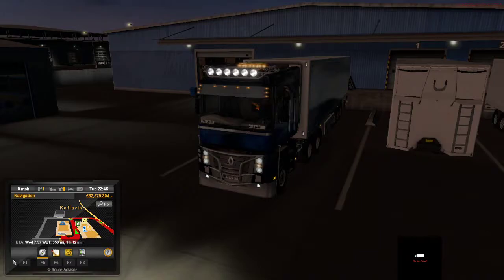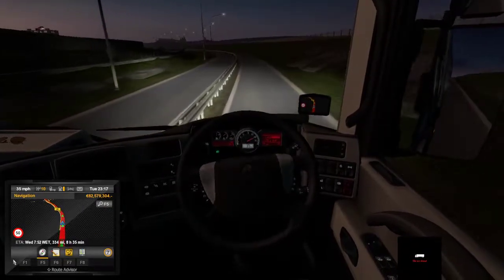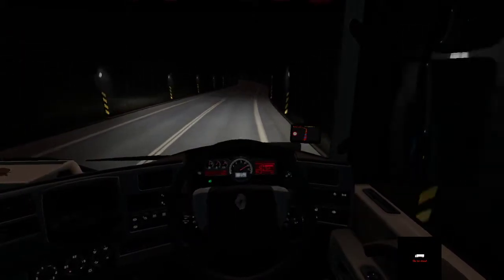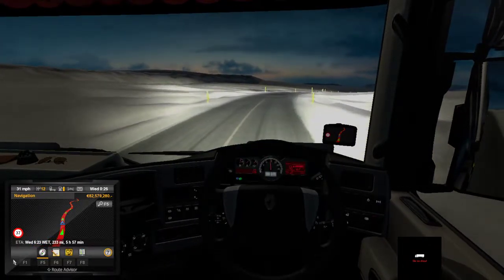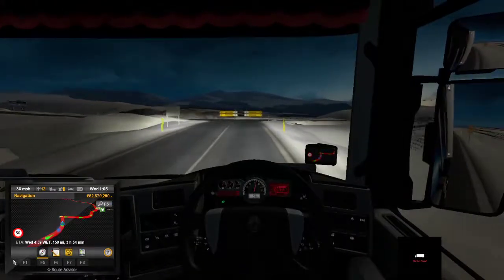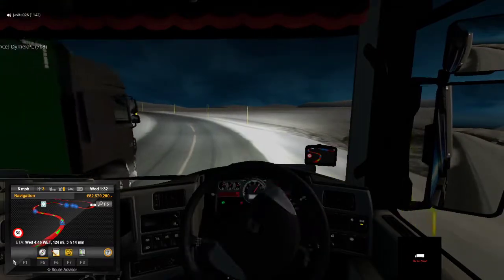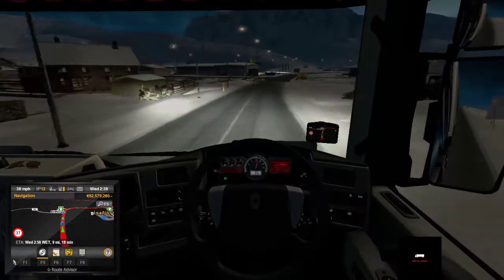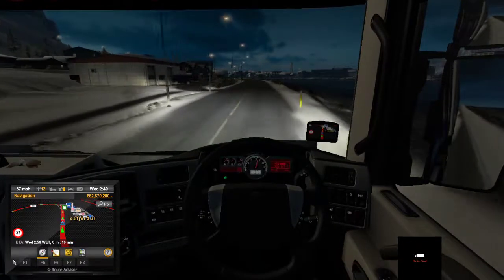Renault Magnum Excellence Review + Sponsored By The Ice Road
GViRP Trucking is joinable whether you play American Truck Simulator or Euro Truck Simulator.